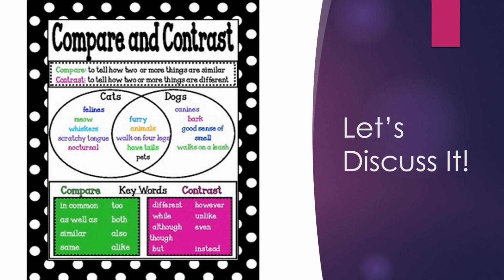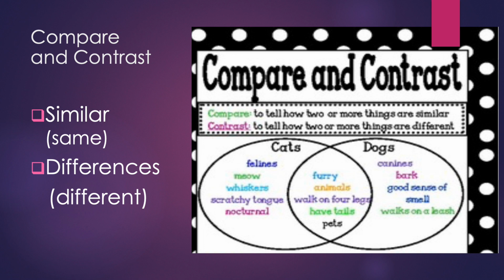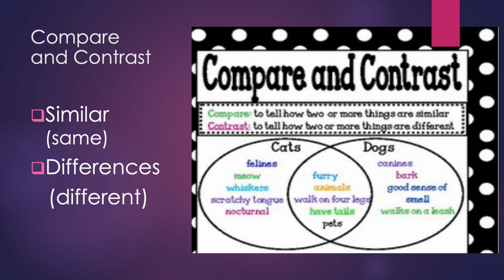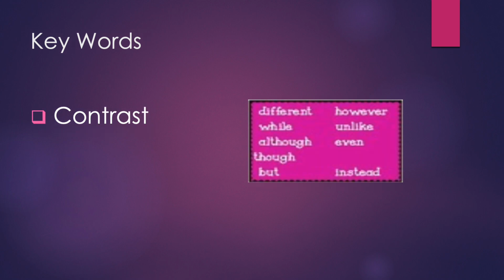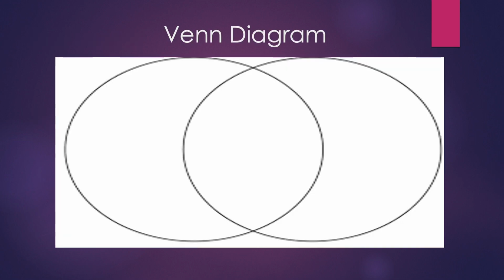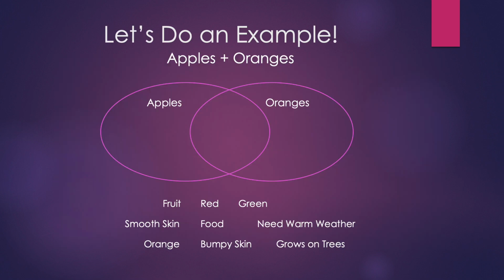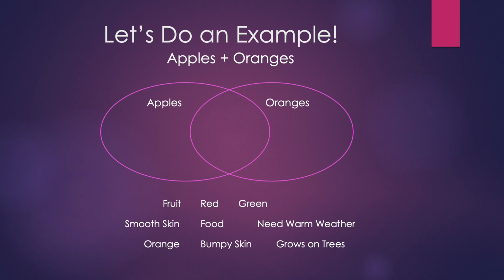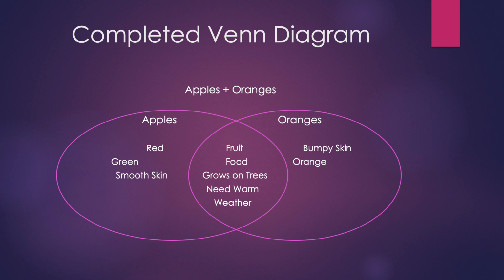2nd Grade ELA - Compare and Contrast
Learn about how to compare and contrast with the 2nd grade team!